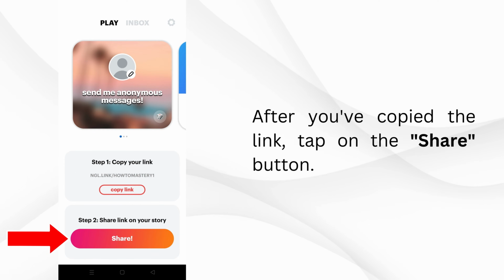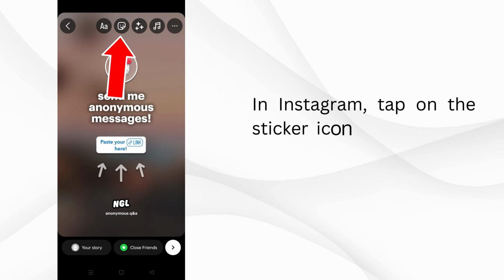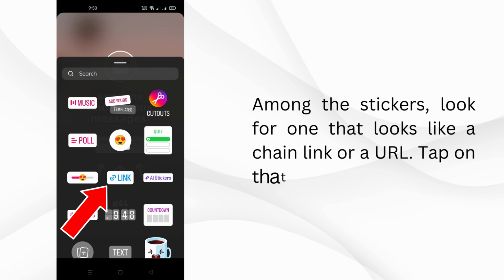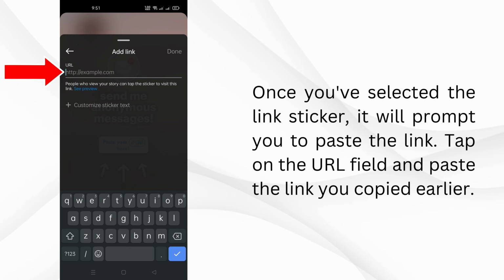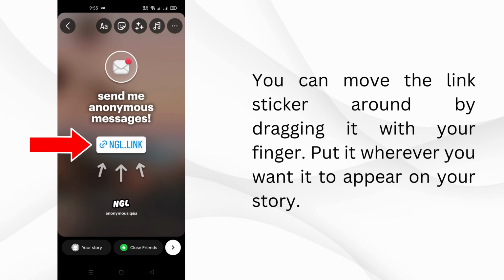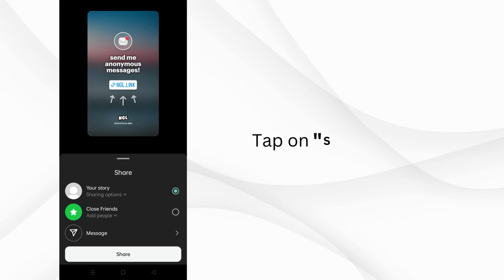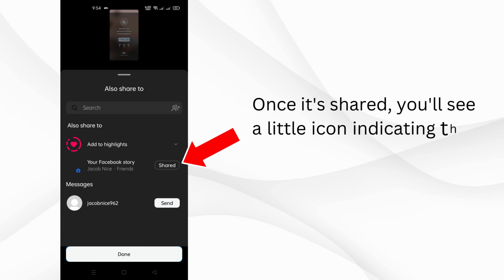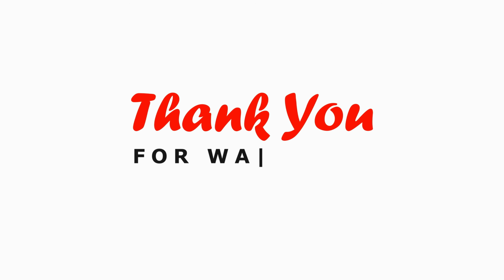How to SHARE NGL LINK on Facebook Story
Learn the simple steps to share an NGL link on your Facebook Story in our latest tutorial. In this video, we guide you through the process of utilizing NGL links effectively within Facebook Stories. Discover how to make an NGL link in Facebook effortlessly, and master the art of sharing content seamlessly. Whether you're a seasoned social media user or just getting started, our easy-to-follow instructions will have you sharing NGL links like a pro in no time. Don't miss out on maximizing your Facebook Story potential with NGL links - watch now and unlock the power of sharing with ease!